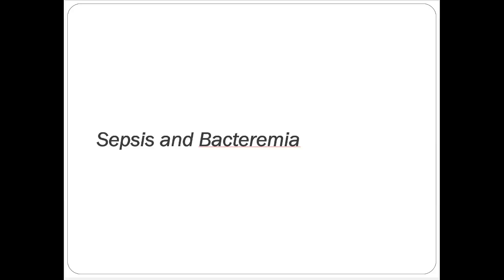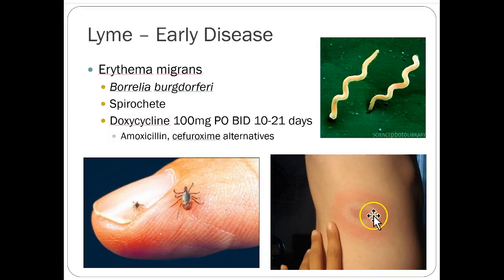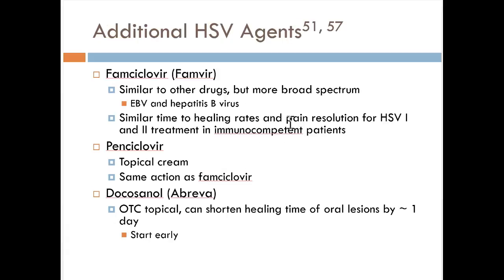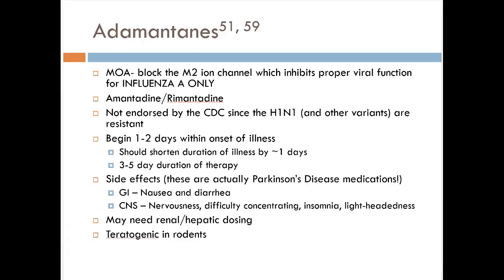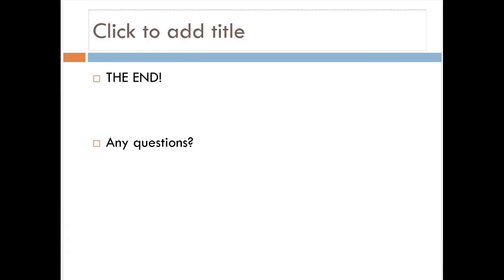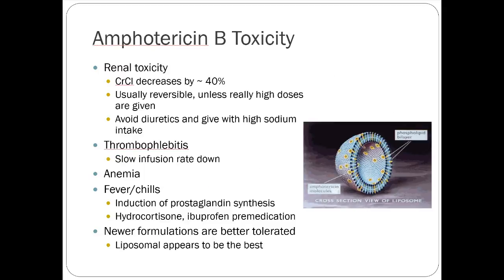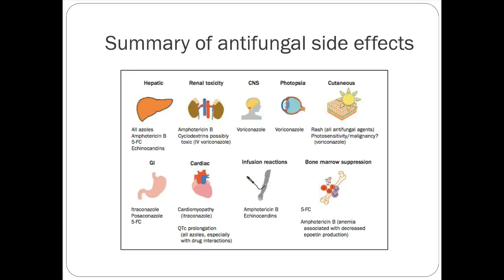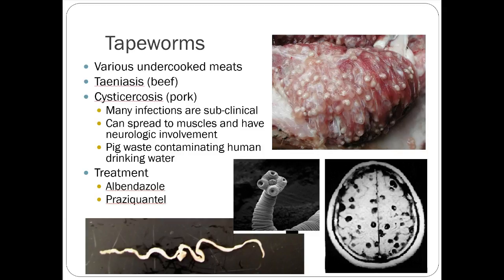2016 PA - ID misc